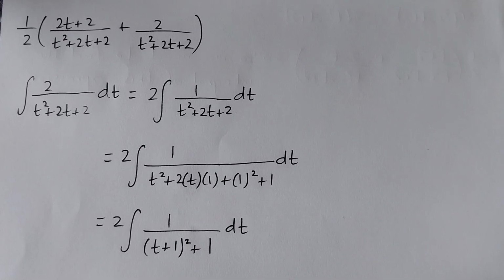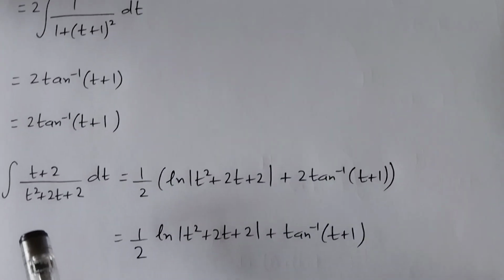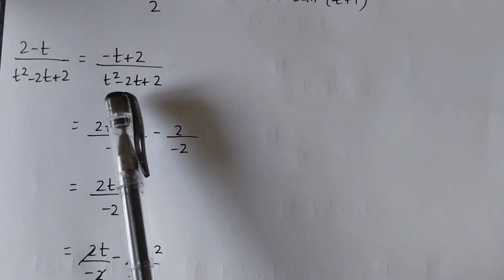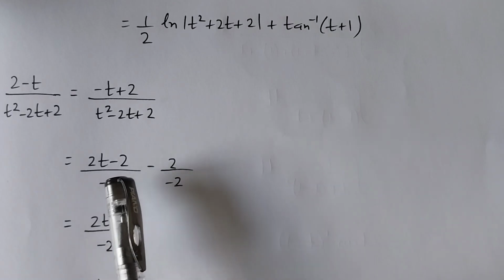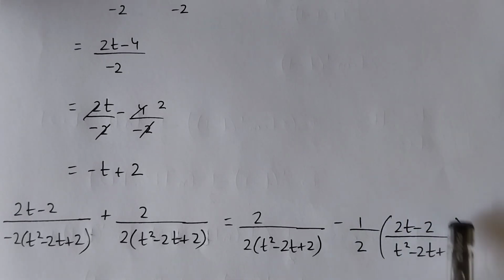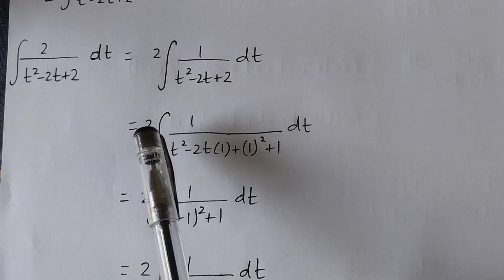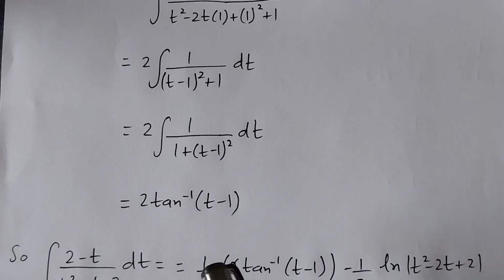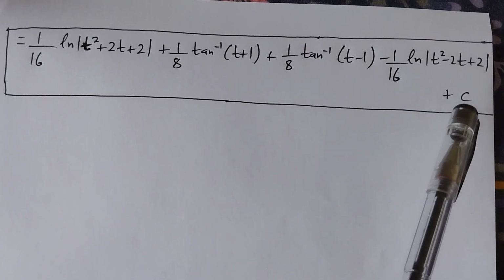Integral of 1/(t^4+4) Part-2